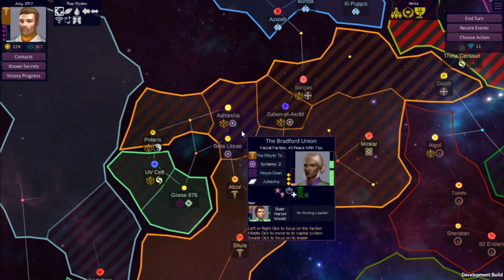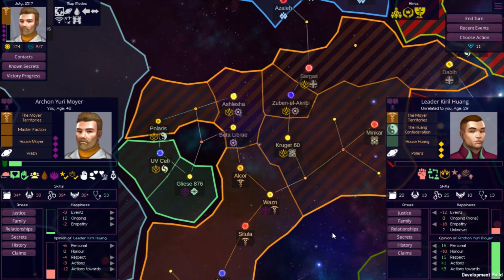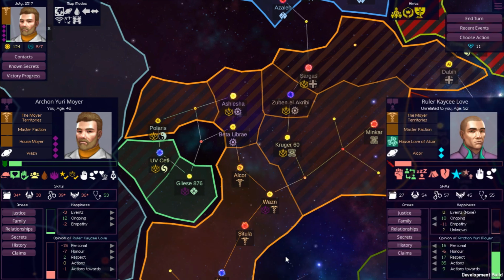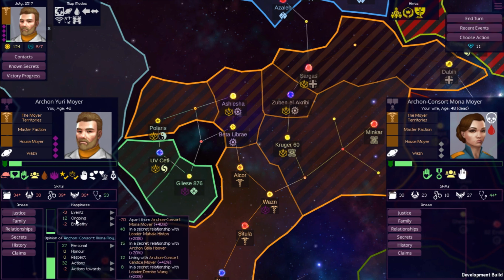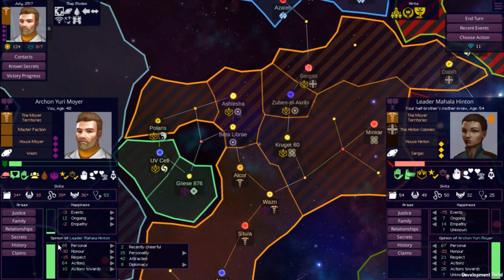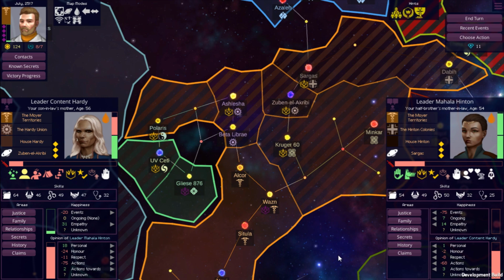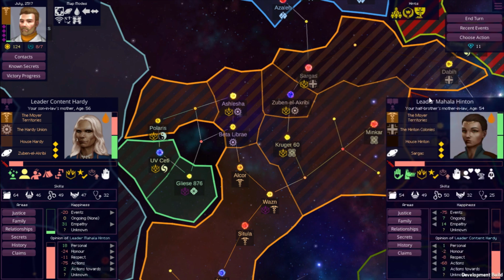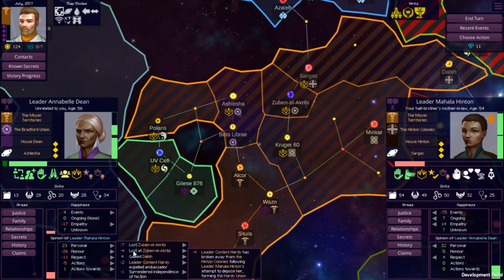Star Dynasties - Characters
Star Dynasties is a sci-fi strategy game set in a divided galaxy following the destruction of Earth. The game mixes a light empire management strategy layer with a unique procedurally generated narrative of human drama and feudal politics, where your choices will define your story.